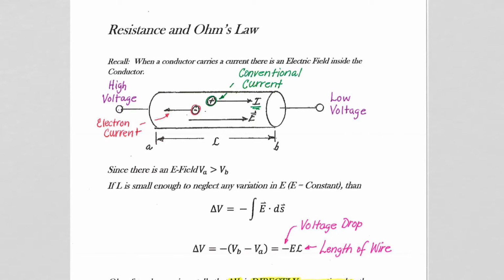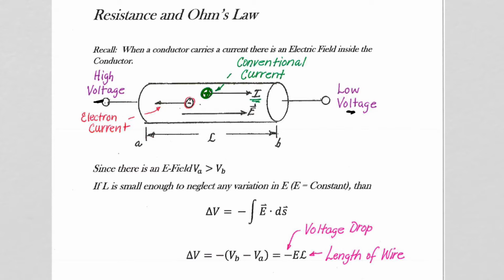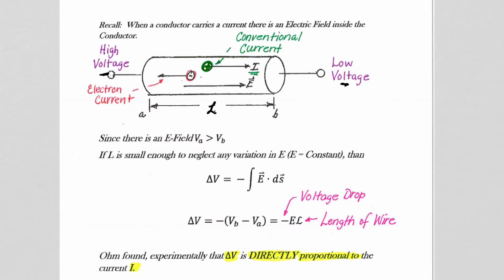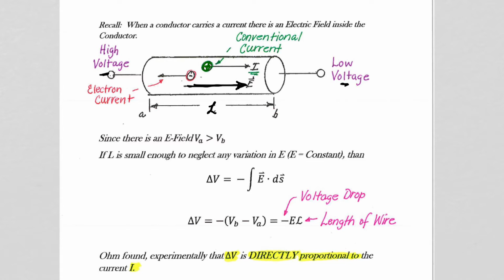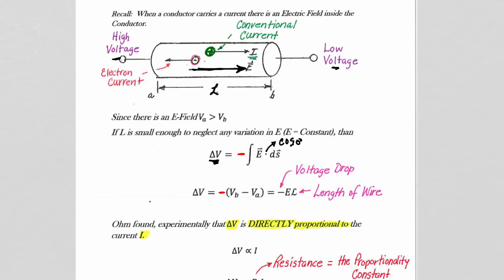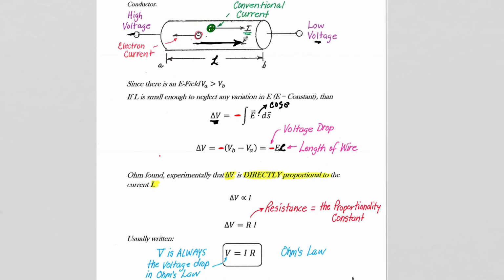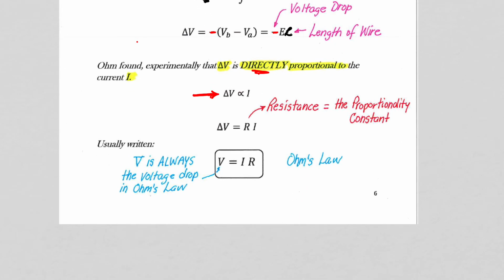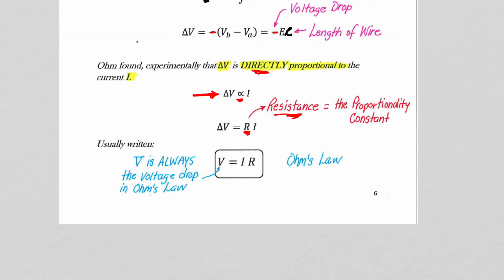Ch28 I and R Guided Notes 6